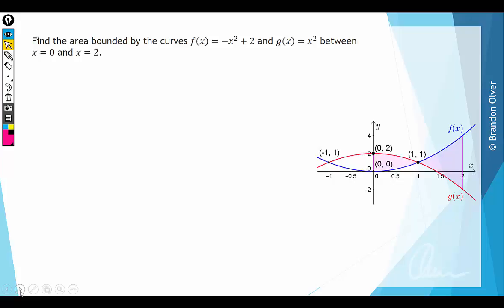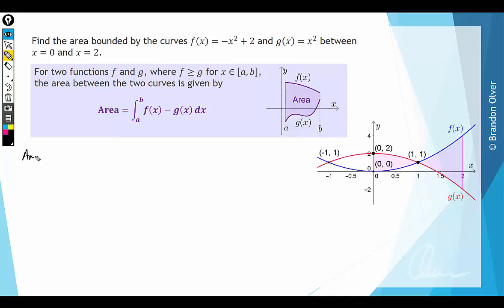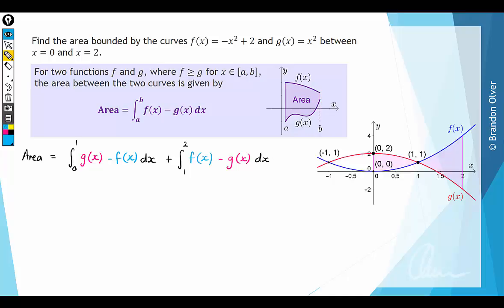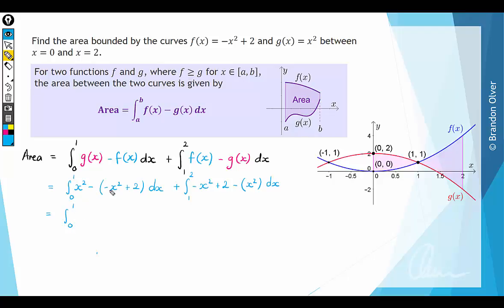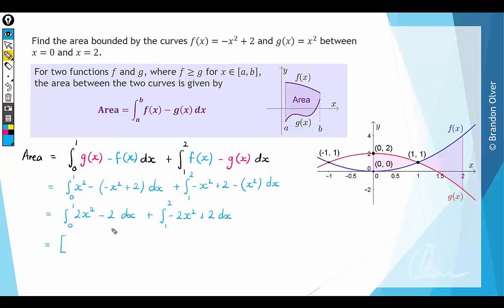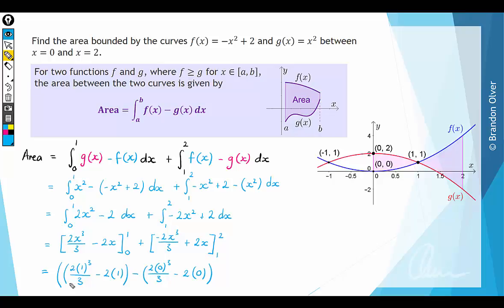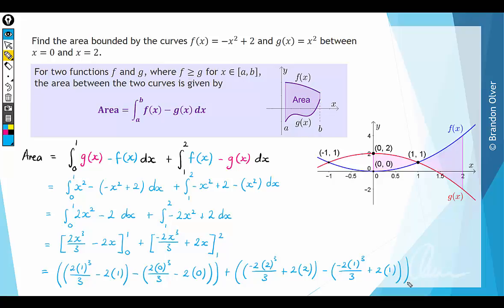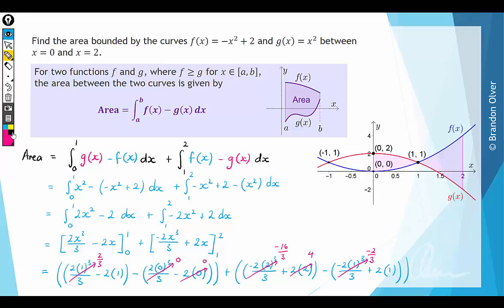[MM1-2] 12D - Example 8